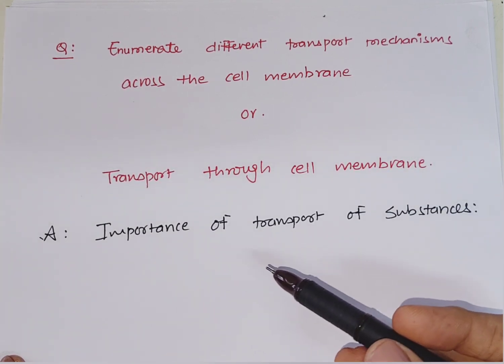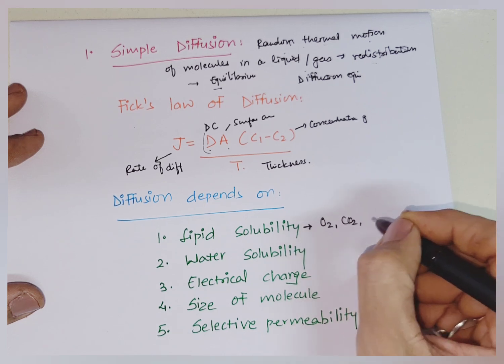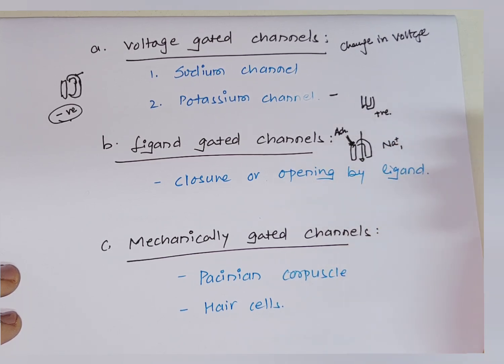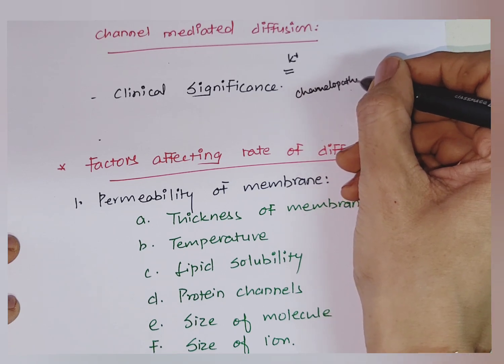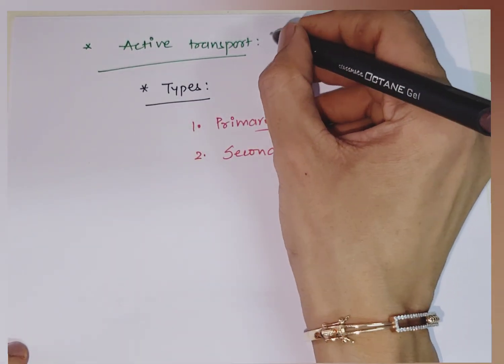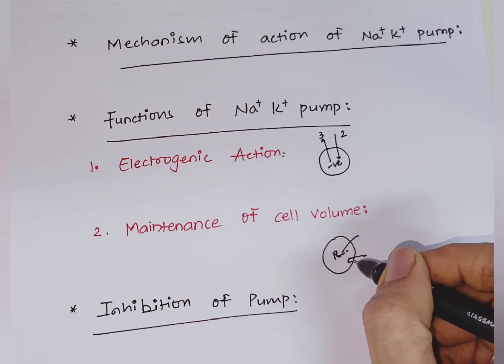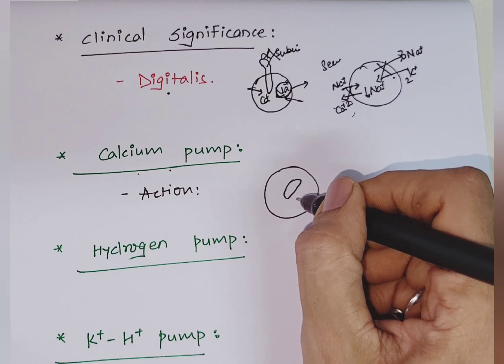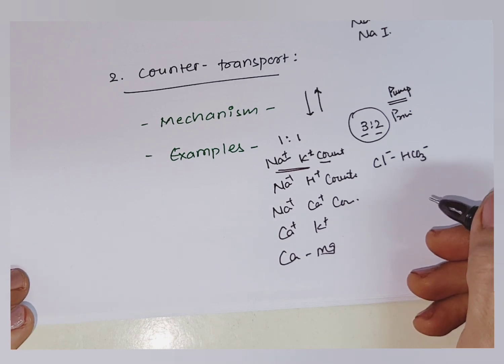Transport across the cell membrane -1# Dr. Dipti Viren Kariya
Cell Physiology General physiology Dr Dipti Viren Kariya